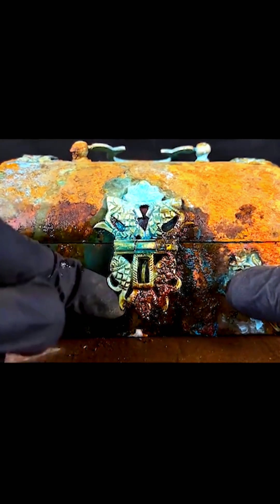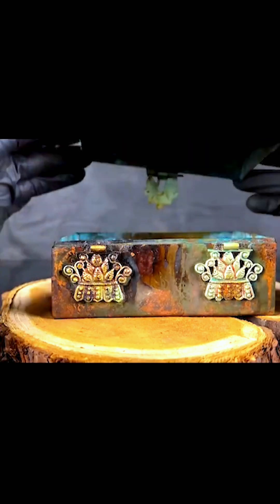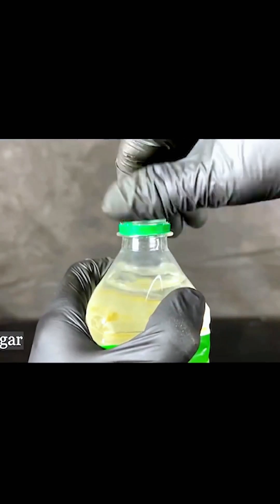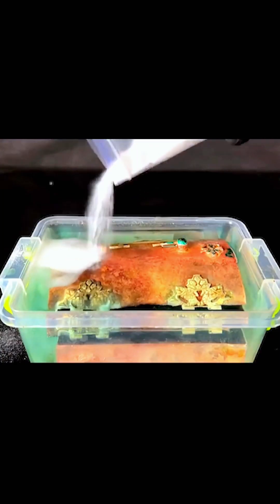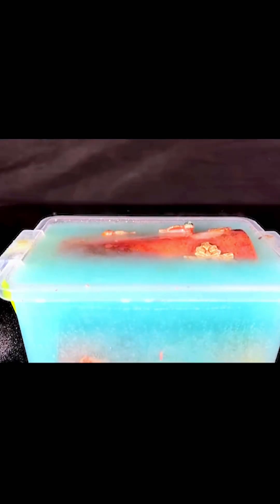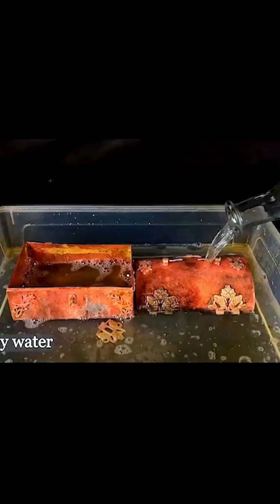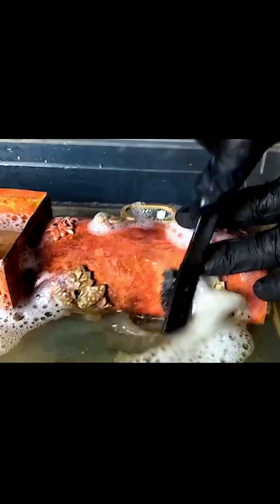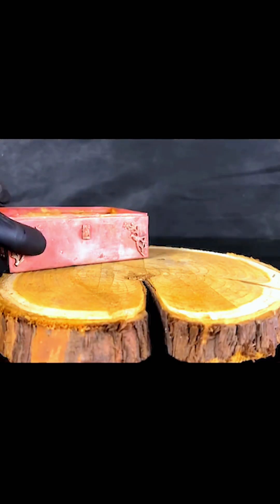very beautiful Antique jewelry box Restoration.